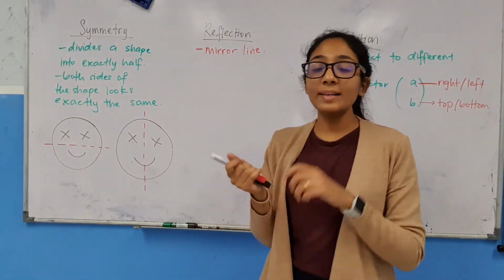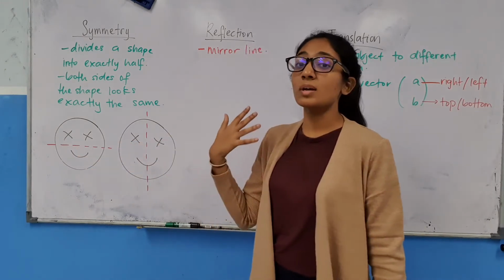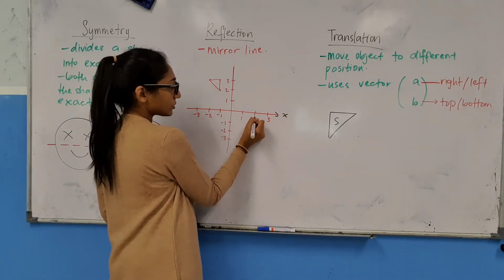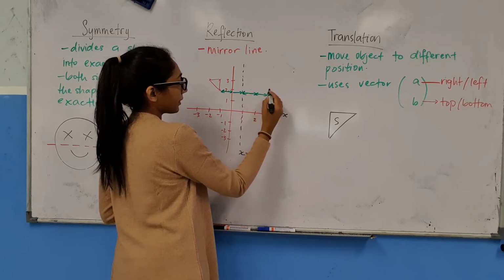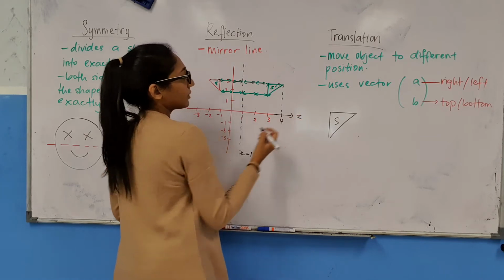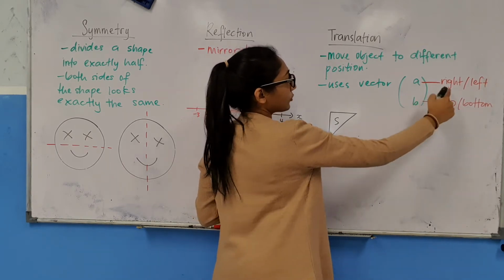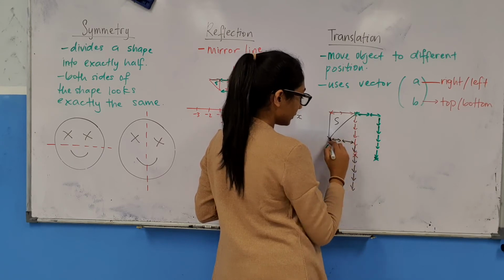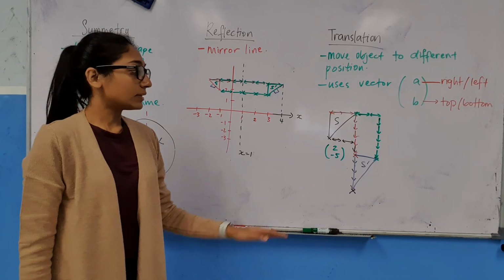Summary of Symmetry, Reflection and Translation